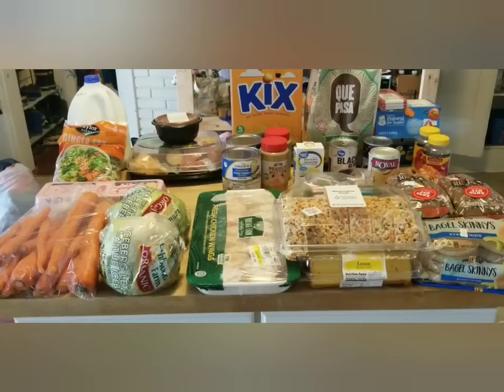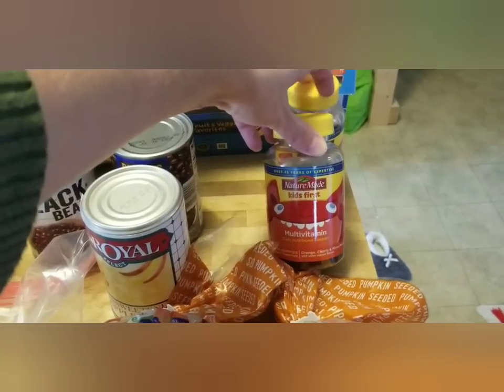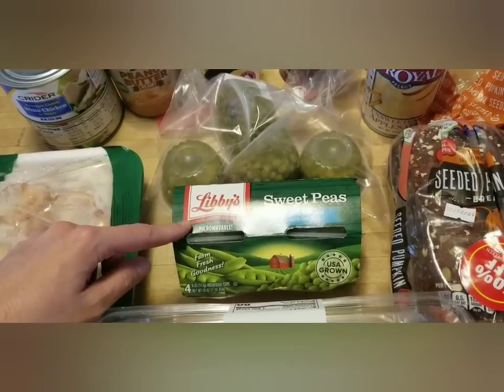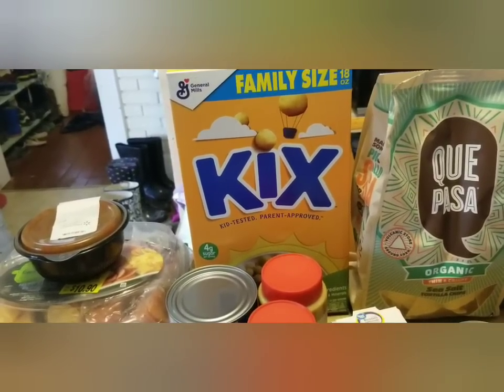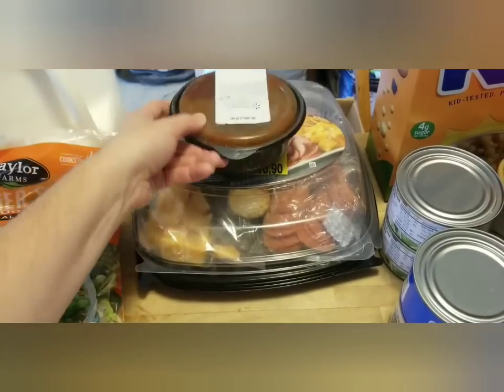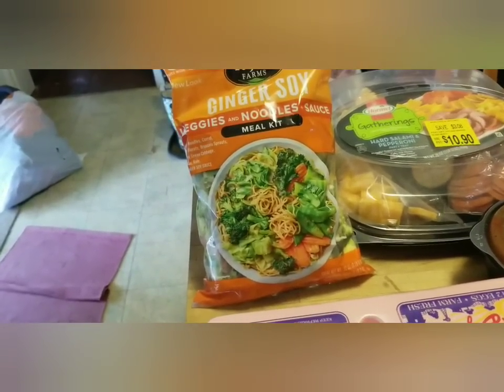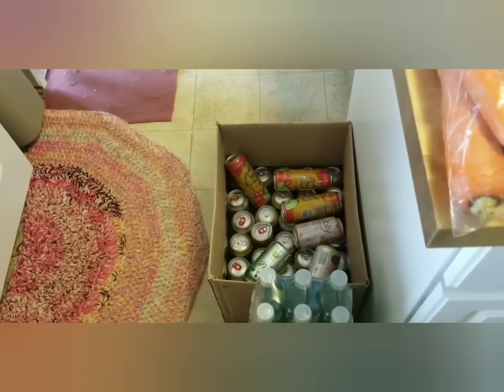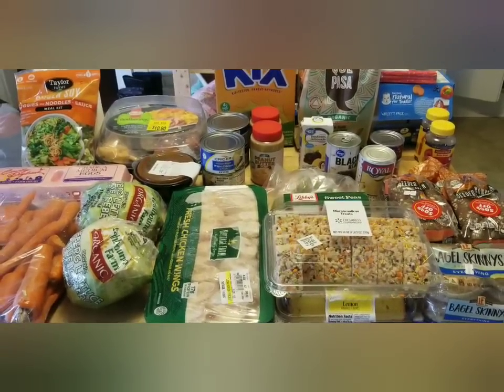Food Bank/Pantry Haul: 11/02/22